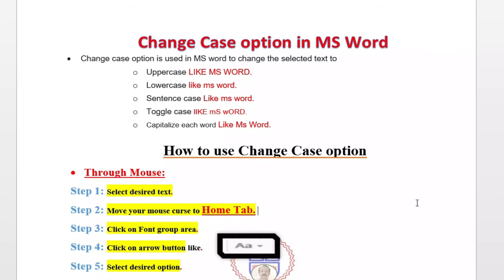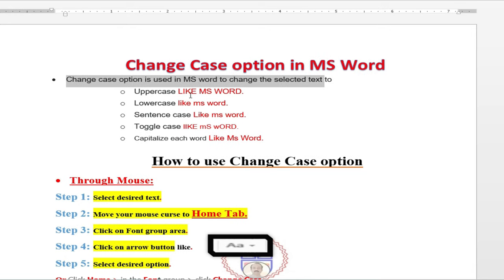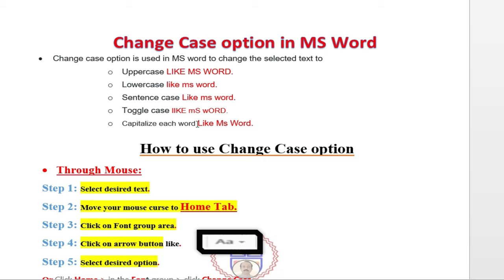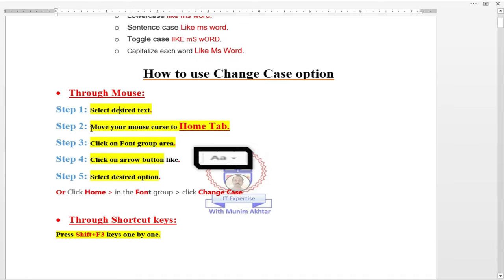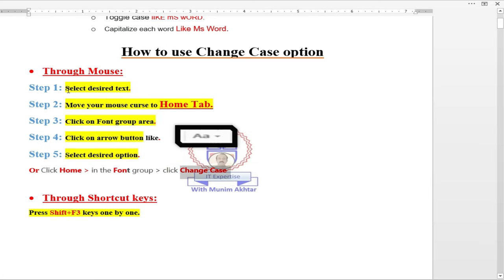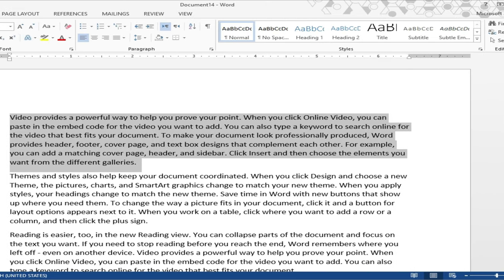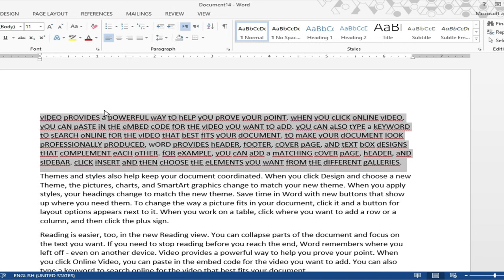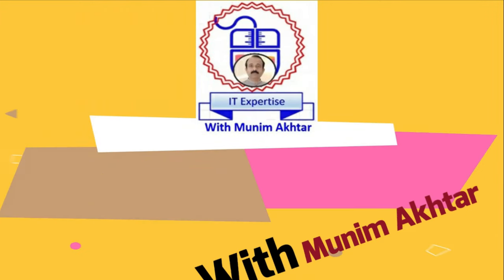Change Case option in word | upper case to lower case converter | Part#30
Change Case option in word will guide you in easy steps to use this option with Munim Akhtar.

Hello dear YouTube friends and welcome to all leading YouTube Channel, Here you will get all type of information regarding Information Technology Updates, News etc. by clicking on the following link:

In this video I will discuss lot of thing with you but listen and the video till end.
Today taking about Change Case in MS word | Part#30